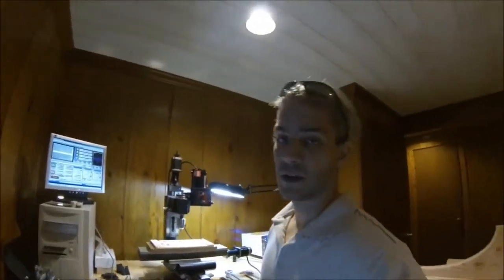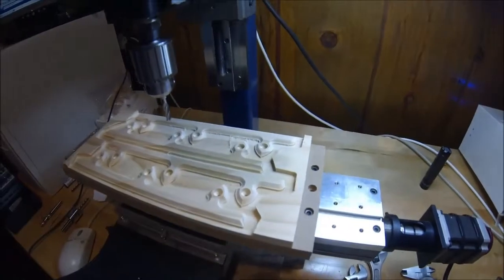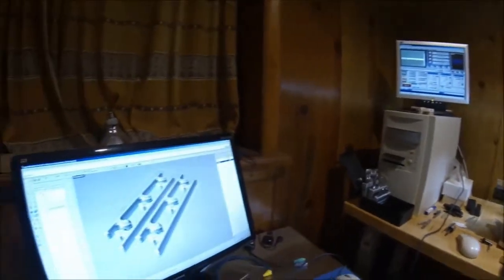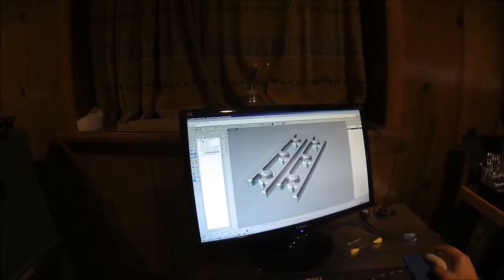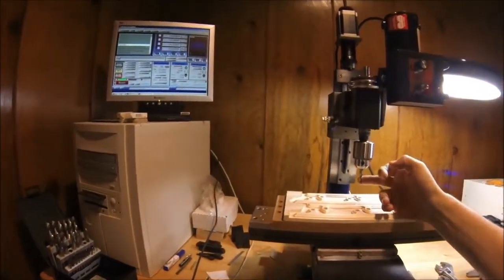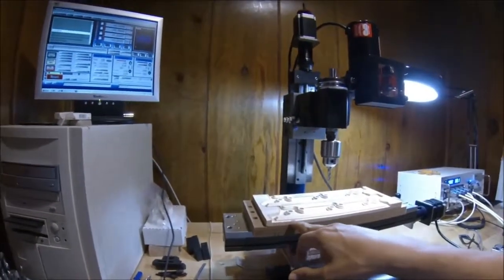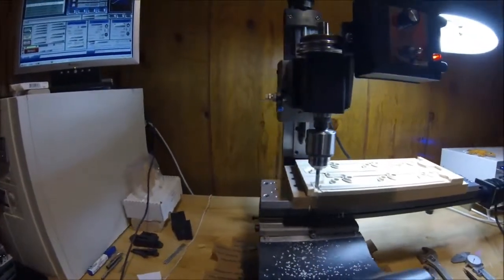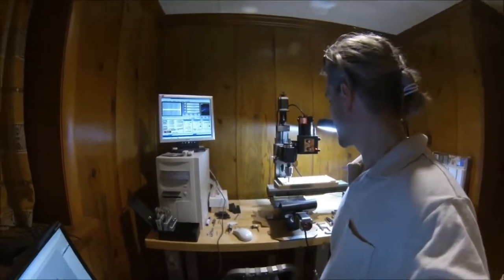Taig CNC Part 10 - ProfileCutOut Start